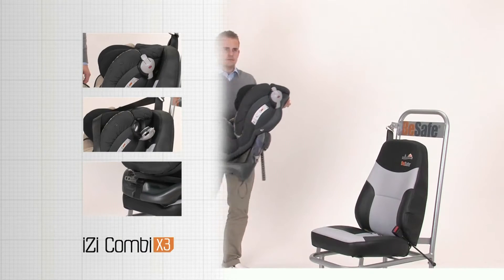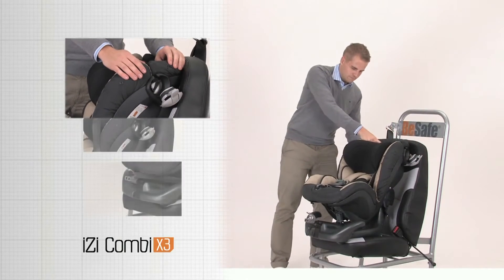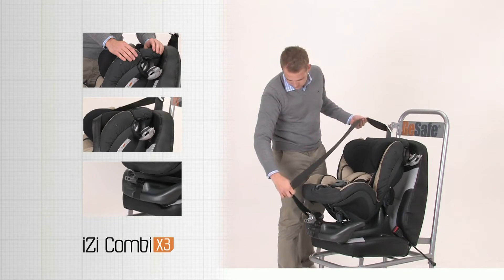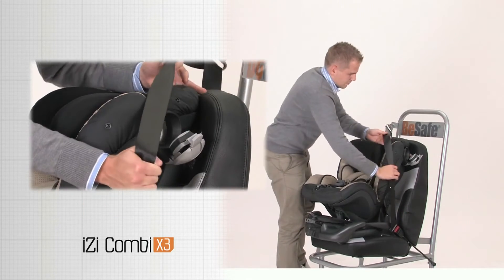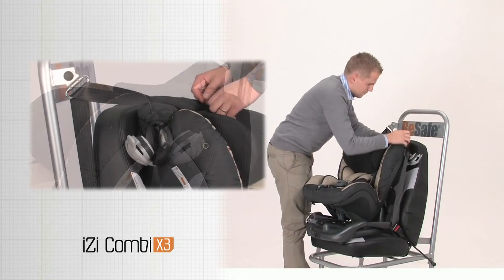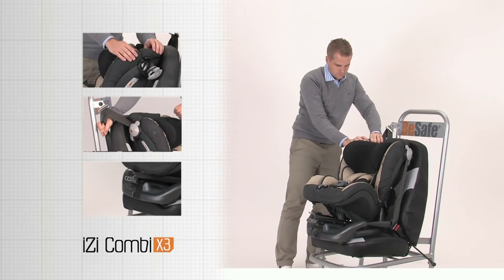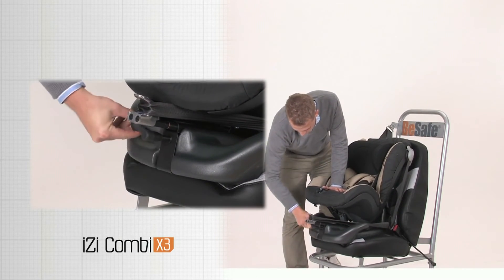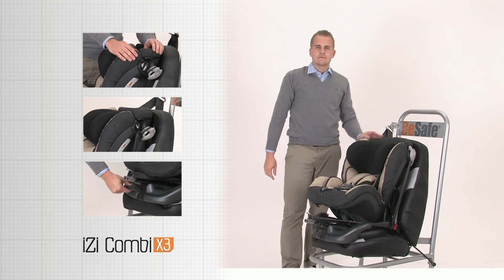BeSafe iZi Combi X3 przodem - bezpiecznyfotelik.com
- Instalacja fotelika samochodowego (0-18 kg / 0-4 l) przodem do kierunku jazdy pasami bezpieczeństwa